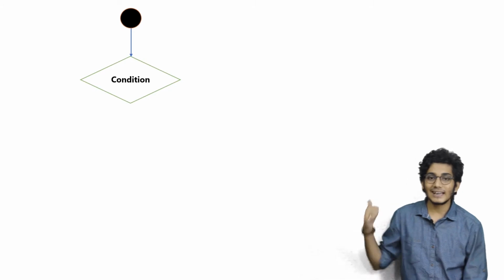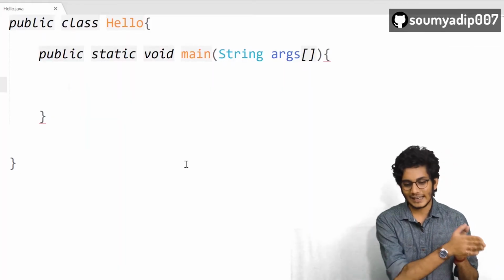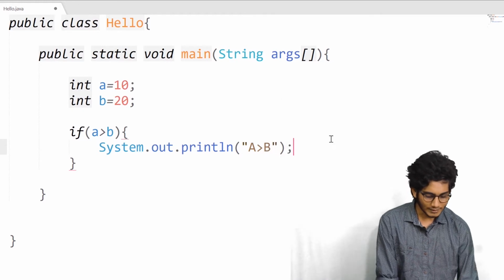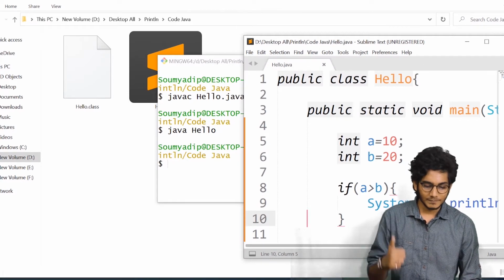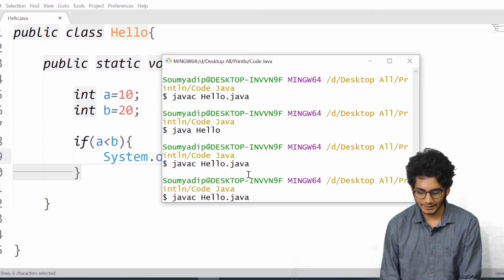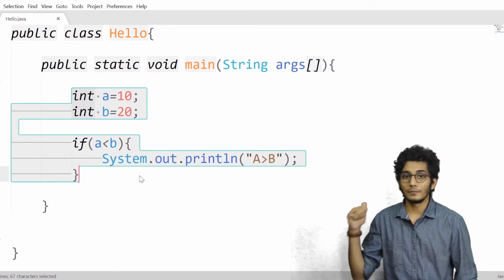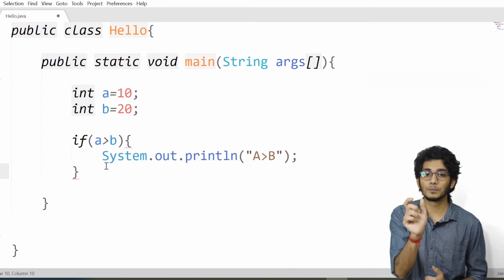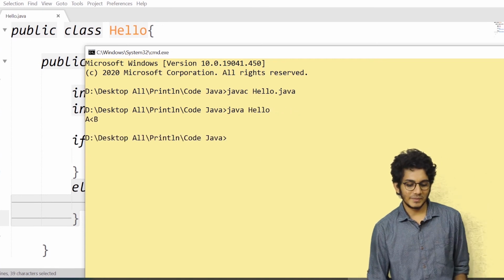#2.1 If Else Statement in Java | Explanation | Coding | Println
Hello Everyone, Welcome to this video series on Java Programming. We have discussed If Else this video for the Java Tutorials for Beginners series. I advise you to check out the playlist if you want to find out even more about java programming tutorials or the java beginner's course